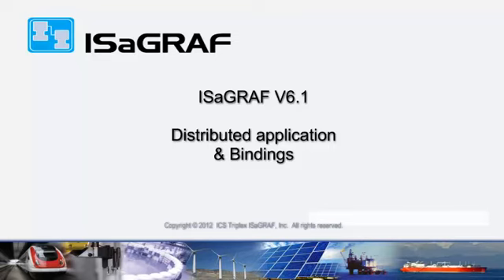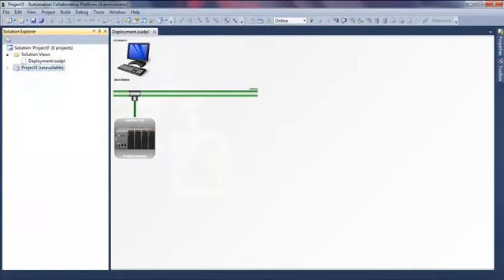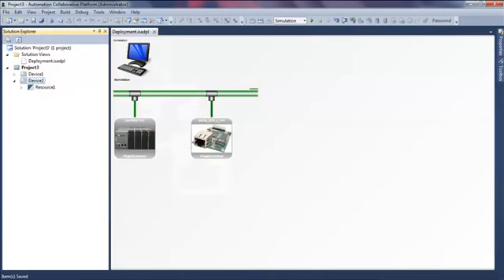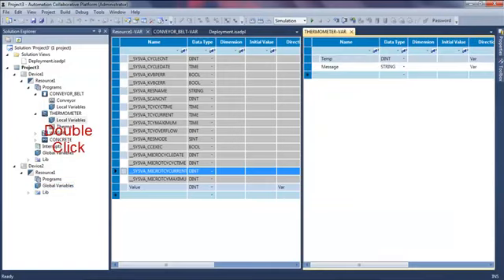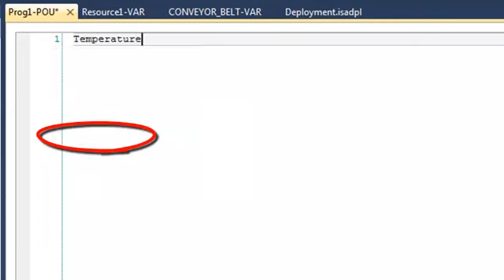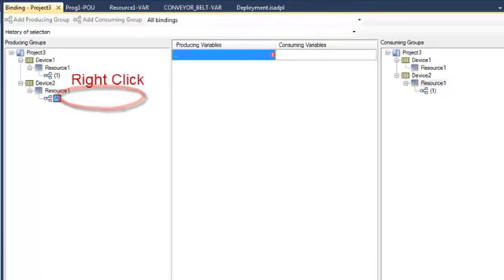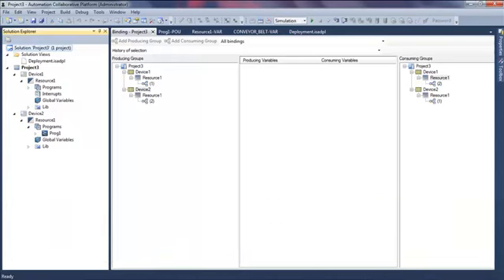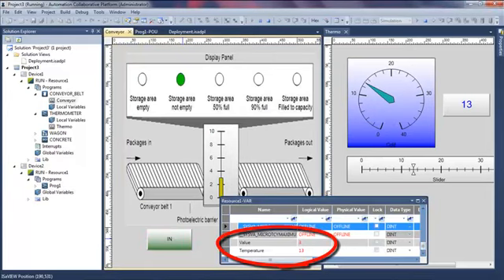ISaGRAF v6.1 - English - Distributed application & Bindings